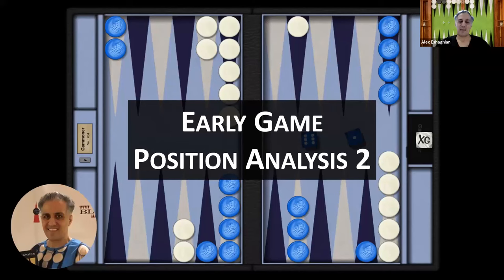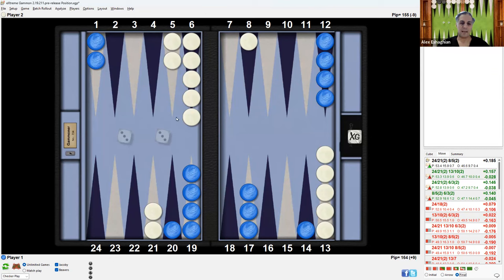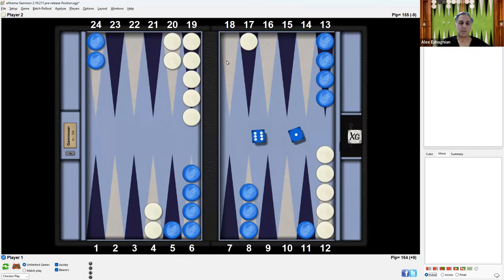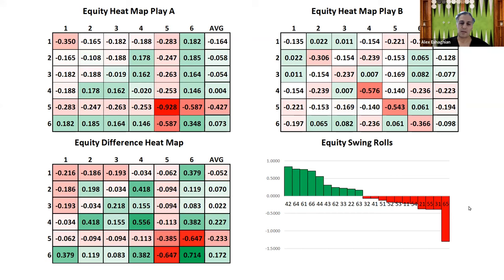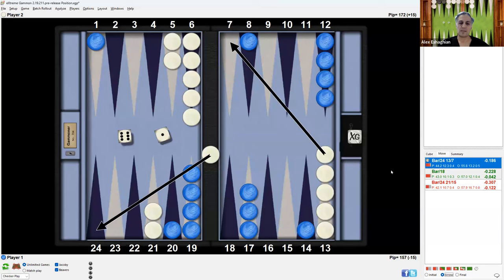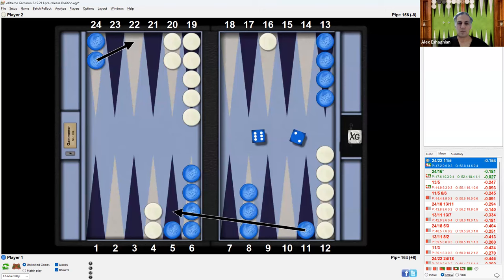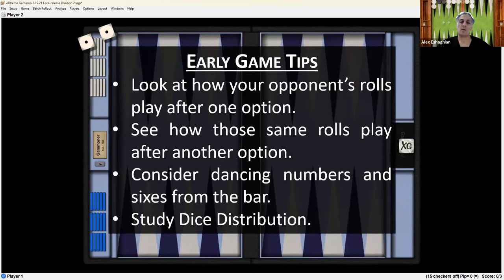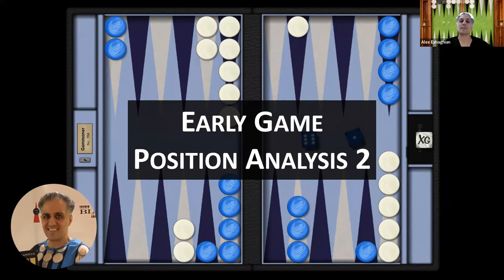Early Game Backgammon Position Analysis 2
This video discusses a 61 to play in the early part of a backgammon game.

Board by Rain Rain YouTube channel @RainBG